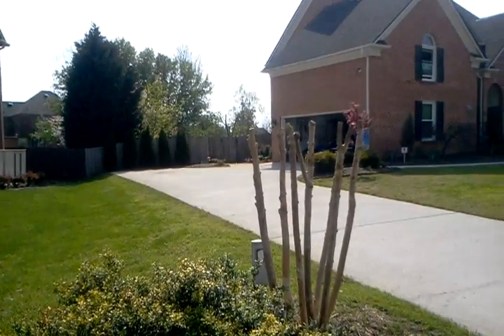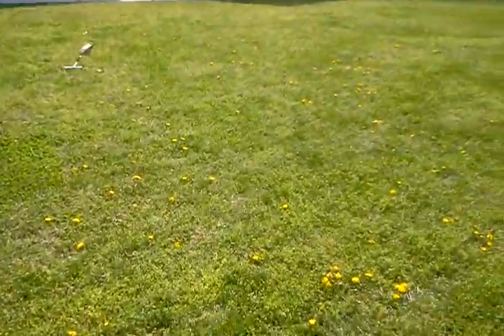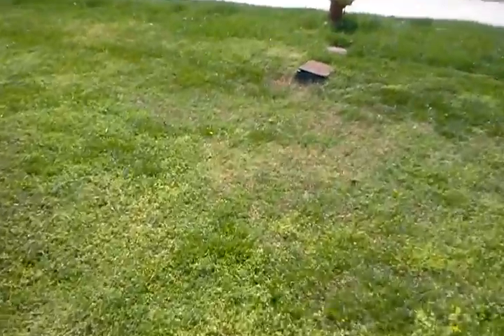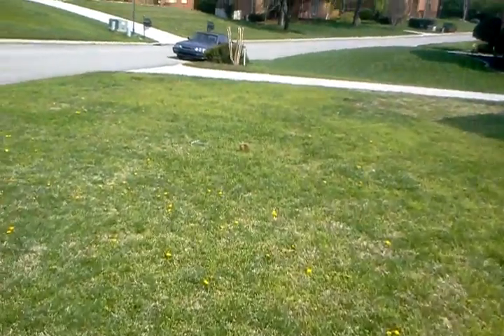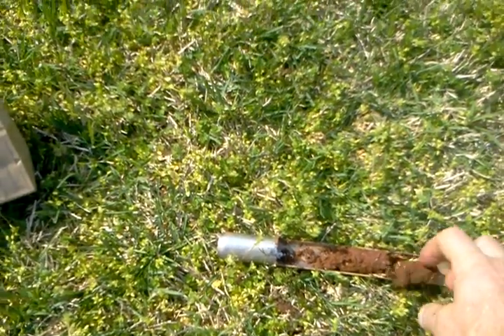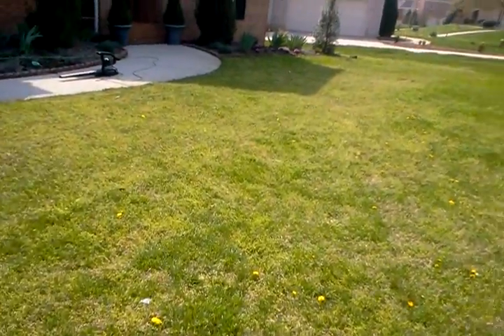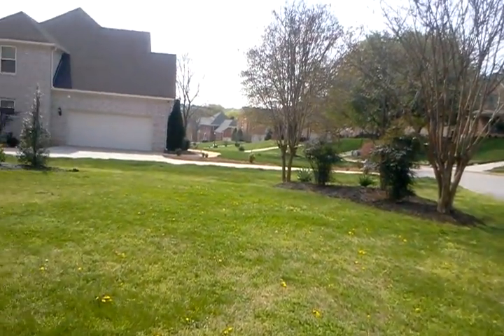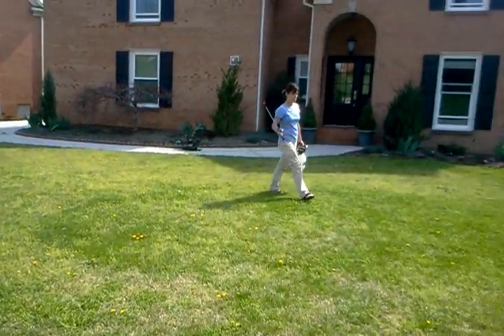Sonya's Lawn Narrative